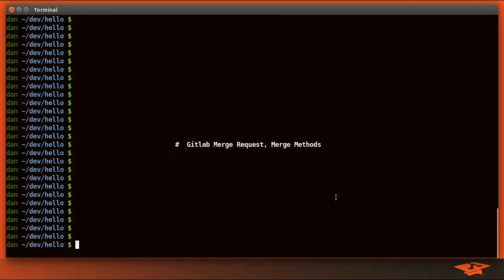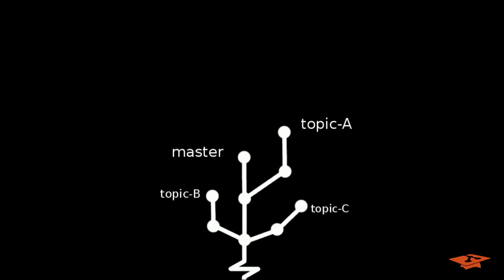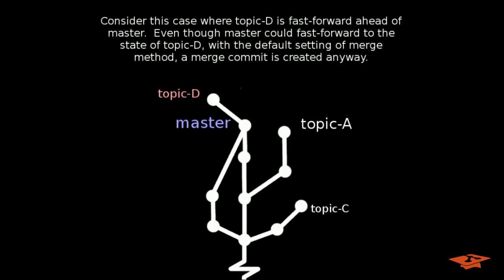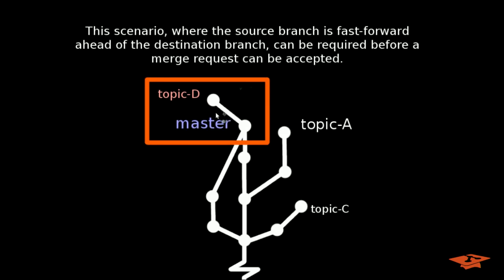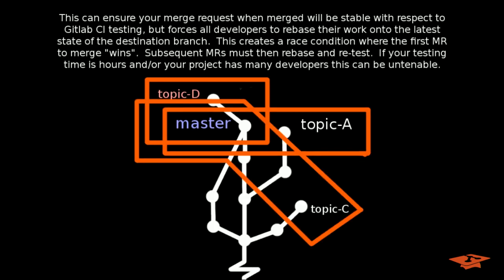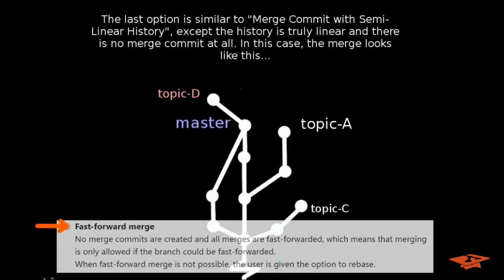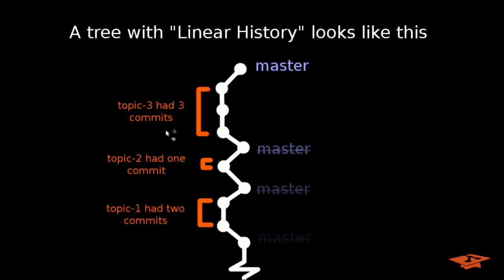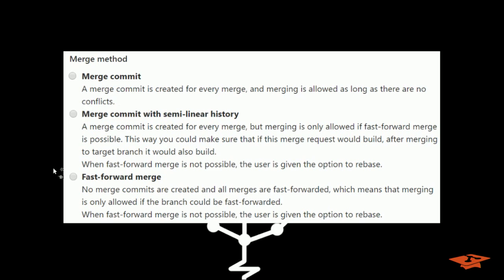038 Gitlab Merge Request Merge Methods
Today I explain all three merge methods for Gitlab projects and show exactly how those choices affect the commit tree.  To change to the merge method go to your project page and click Settings / General / Merge Request.

UPDATE 9/2019: In this video I touch on Gitlab CI not being able to test the merged state of a topic branch. This is technically no longer true, see new enterprise feature